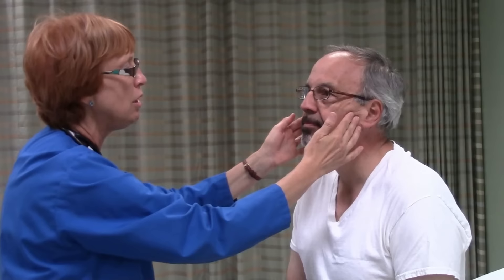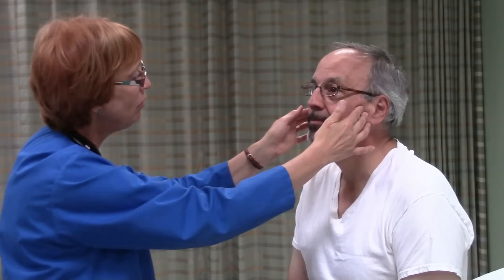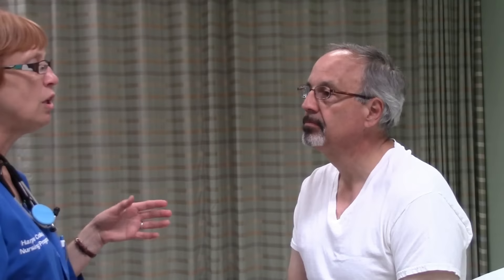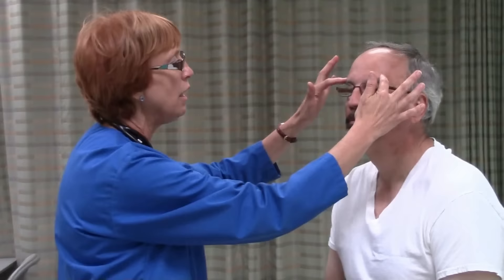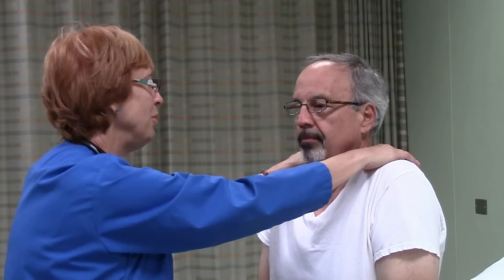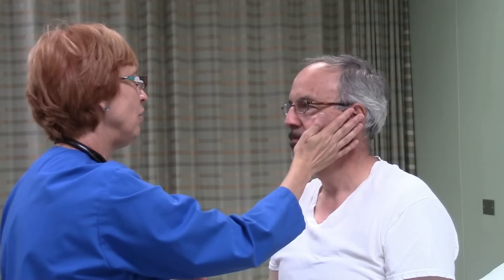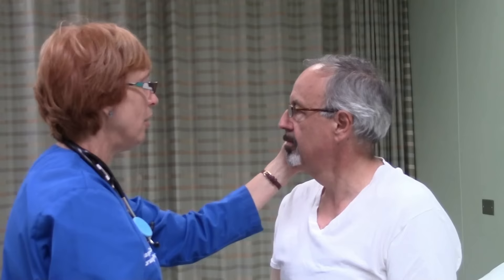Head, Face, and Neck Assessment